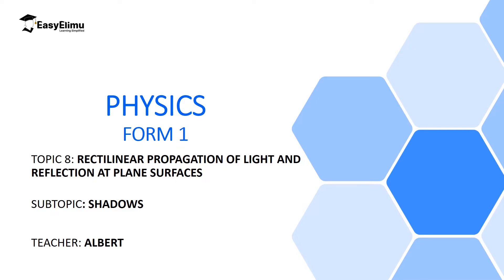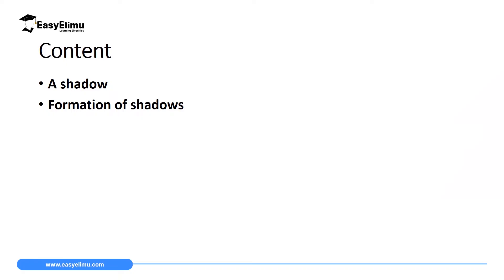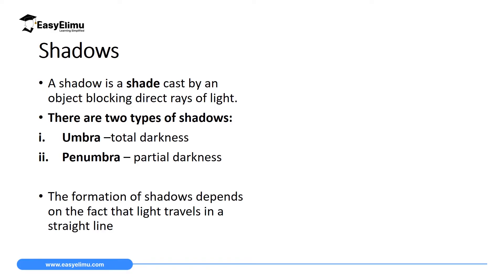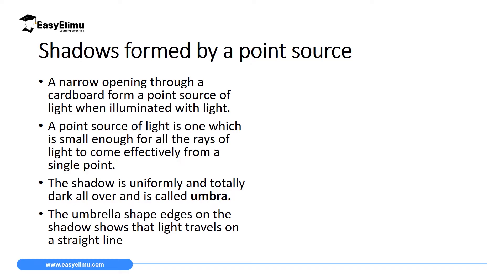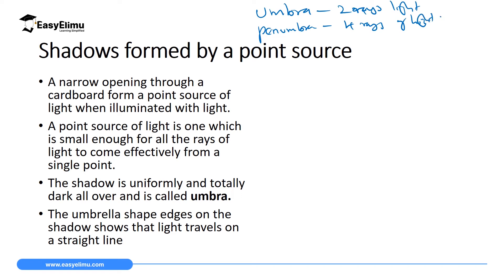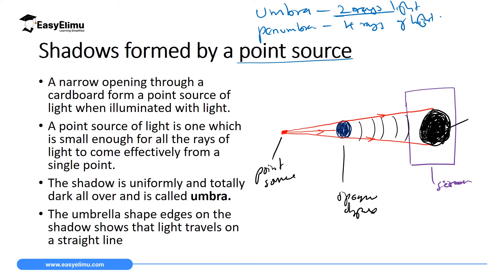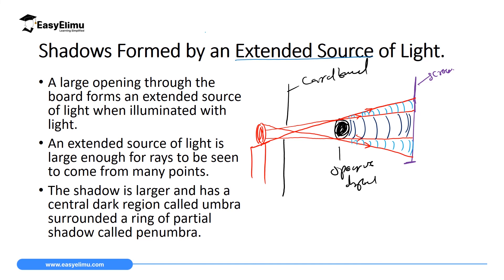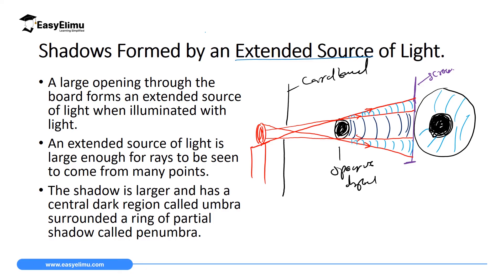Shadows - (Physics Form 1- Rectilinear Propagation of Light Lesson 5 of 16)